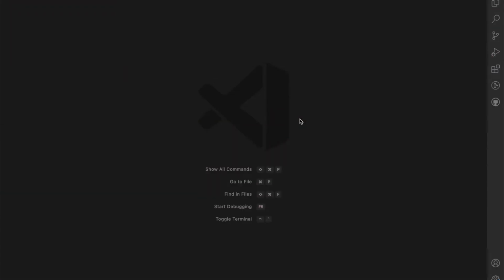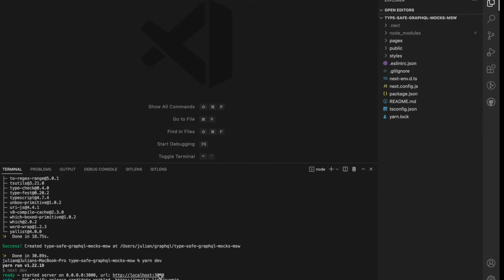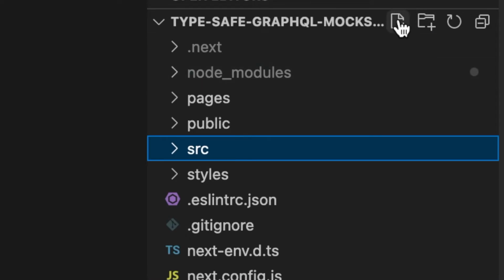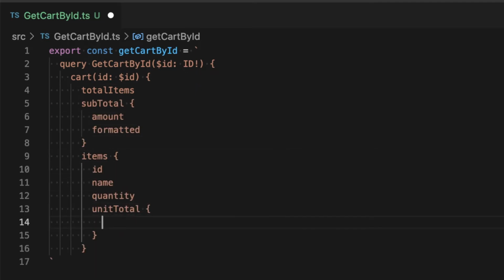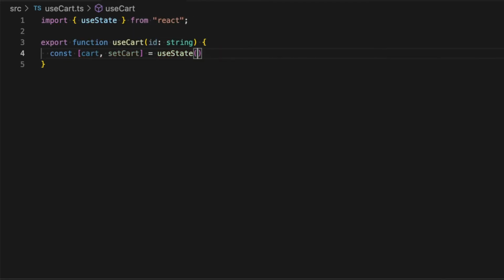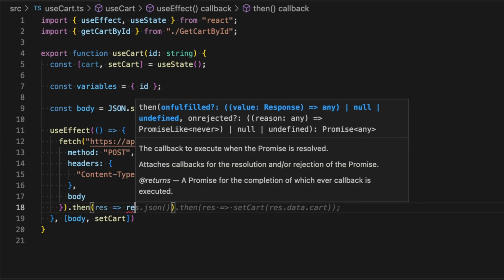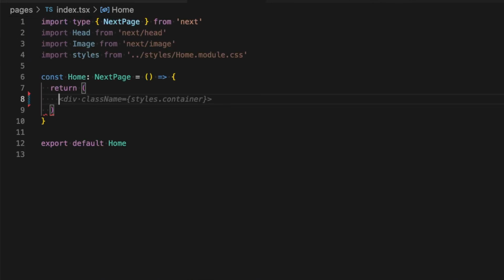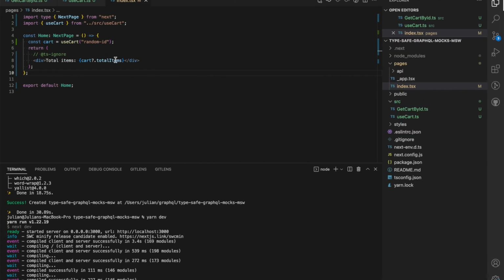Step 1 - Displaying cart items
In this step you're going to display cart items in the browser. To do this, you will setup a NextJs application and fetch cart items from a GraphQL API.